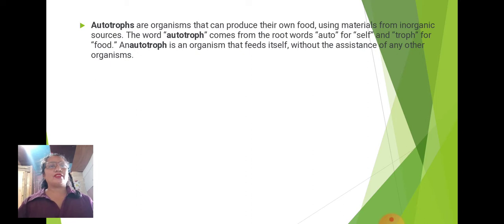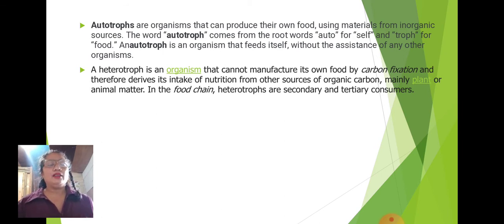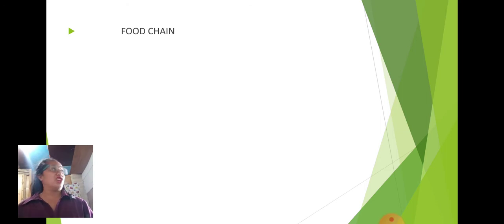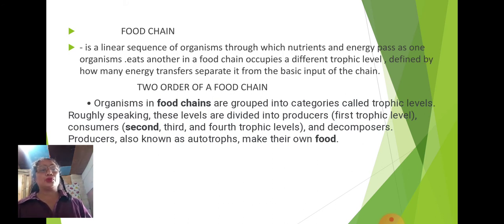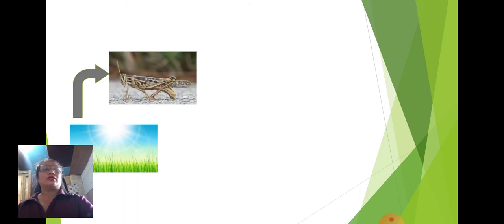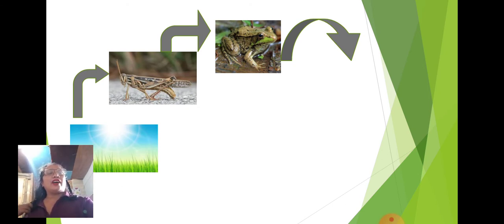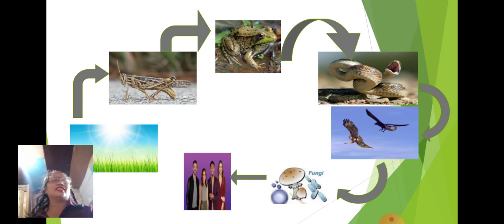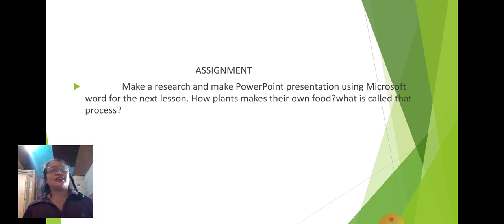Teaching Profession Demonstration (Marilyn Cuizon BSED IV Biological Science)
SUBMITTED BY:Marilyn Cuizon BSED IV Biological Science